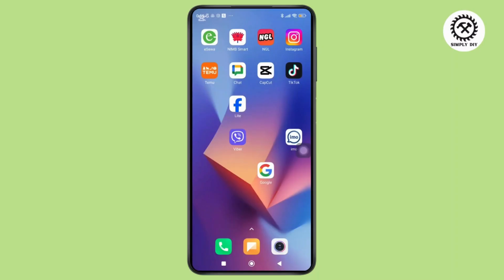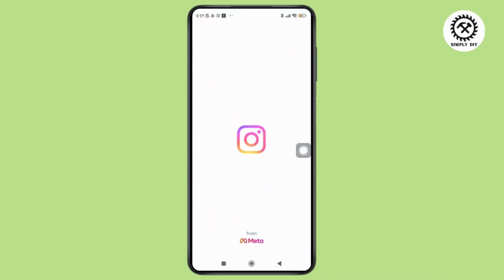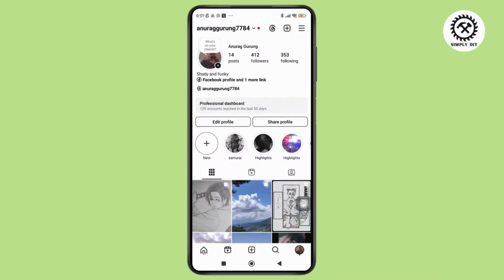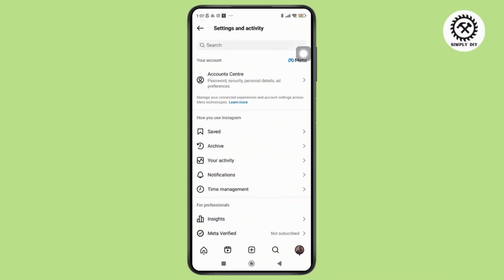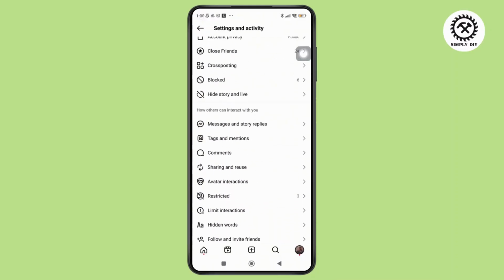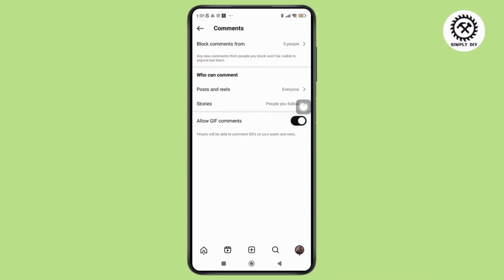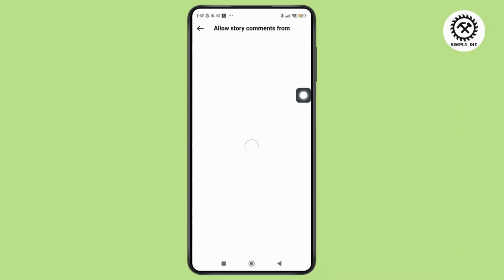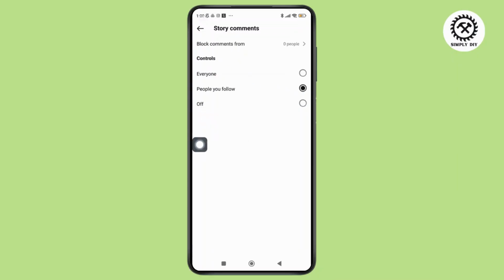How to Disable Instagram Story Comments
In this quick tutorial, learn how to easily disable Instagram Story comments on your profile. If you prefer a more private Instagram experience, this step-by-step guide will show you how to turn off comments on your Instagram Stories. Whether you're a beginner or want to enhance your Instagram privacy, follow these simple steps to manage your story comment settings.

Chapters:
 00:00:00 - Introduction
Learn how to disable comments on your Instagram stories in just a few easy steps.

00:00:08 - Open Instagram App
Launch the Instagram app on your phone and log into your account.

00:00:15 - Access Your Profile
Tap on the profile icon in the bottom right corner of the screen to access your profile.

00:00:22 - Open Settings
Tap the three-dotted icon in the top right corner of your profile page to enter settings.

00:00:30 - Navigate to Comment Settings
Scroll down and tap on the "Comments" option under the settings menu.

00:00:38 - Choose Story Comments Option
In the comments section, tap on the "Stories" option to manage story comments.

00:00:45 - Disable Story Comments
Select "Off" to disable comments on your Instagram stories.

00:00:50 - Conclusion